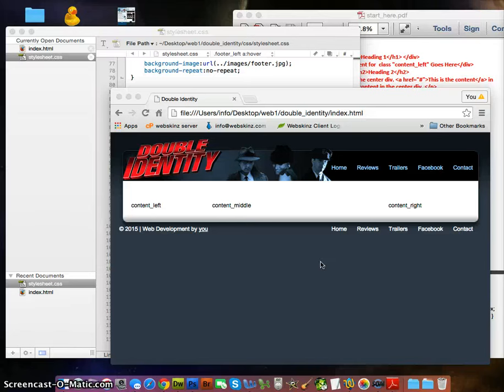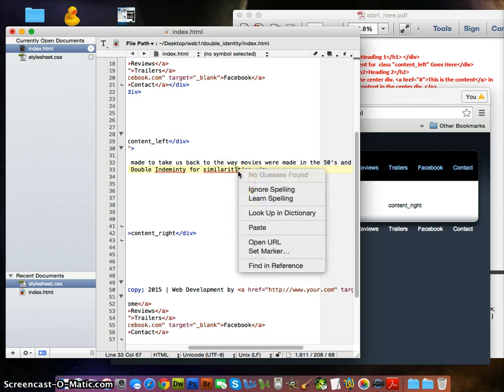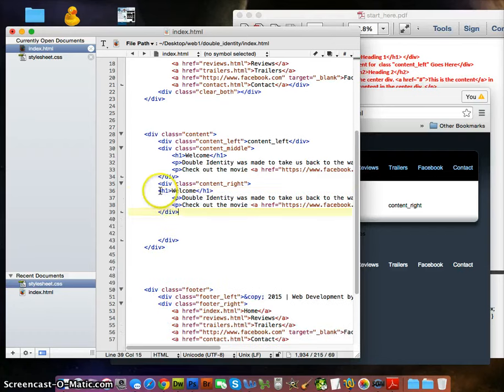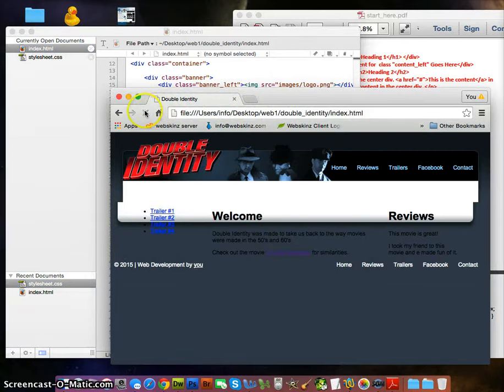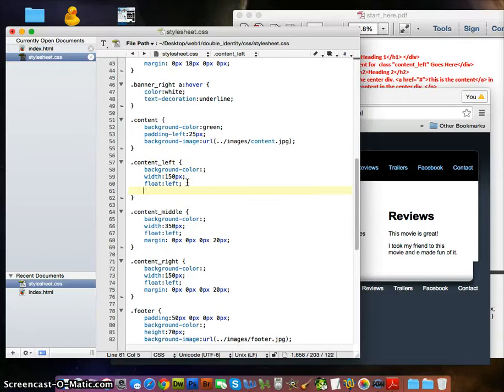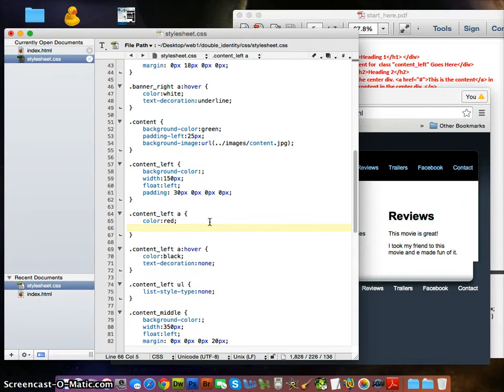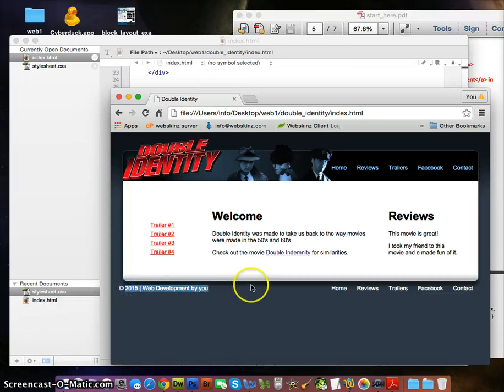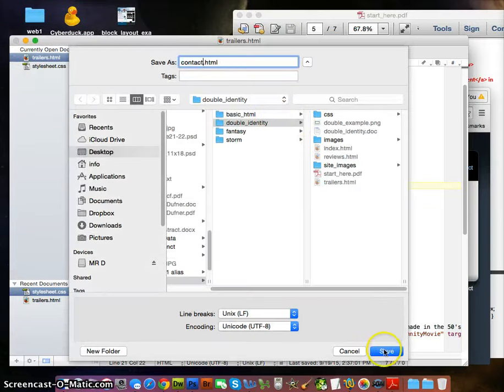html with external css 5 page website pt8